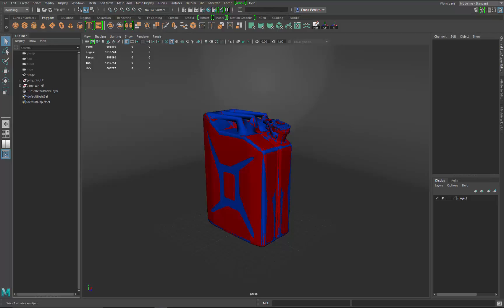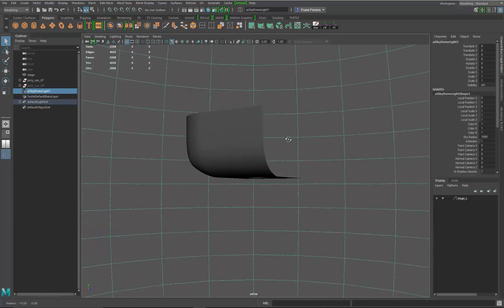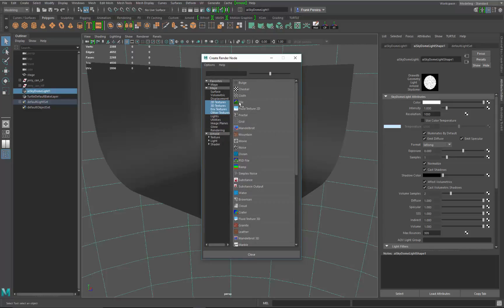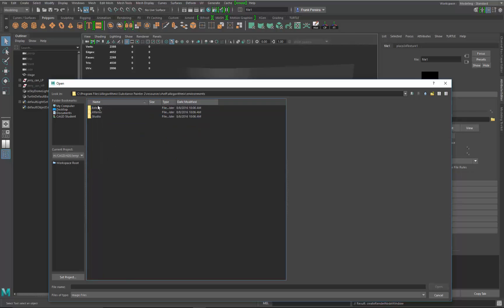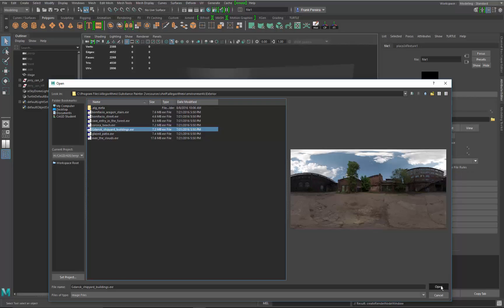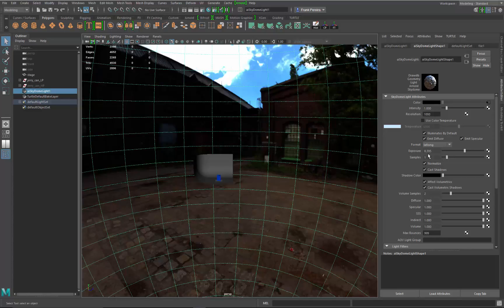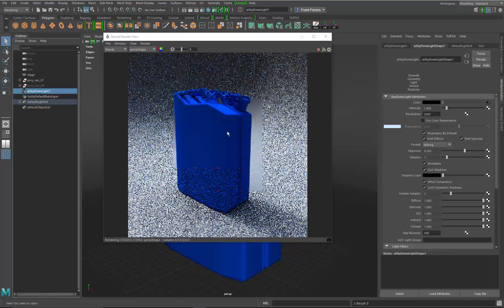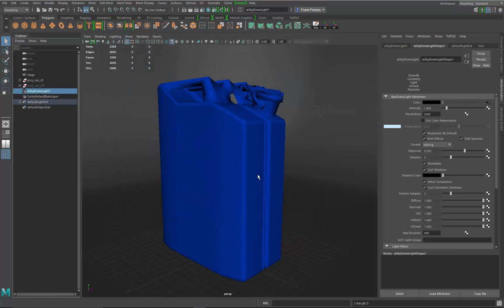Exporting Substance Painter to Maya Arnold Part 2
Exporting Substance Painter to Maya Arnold workflow